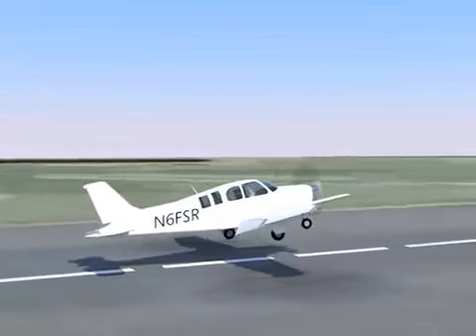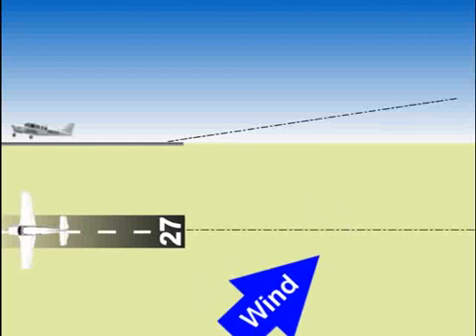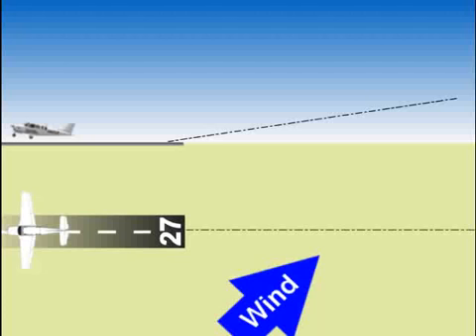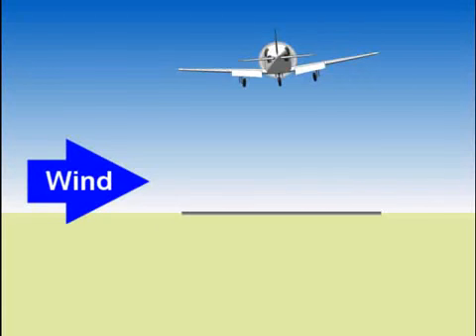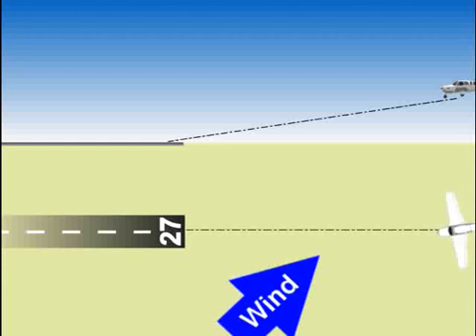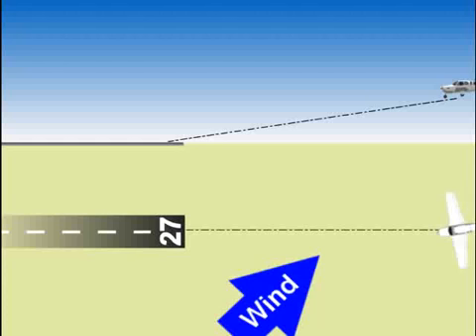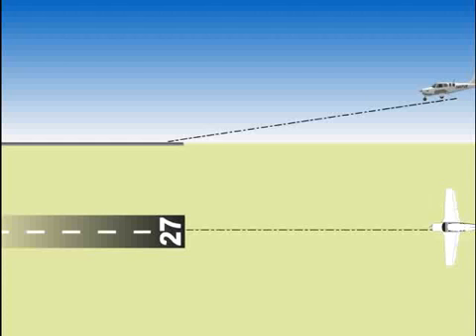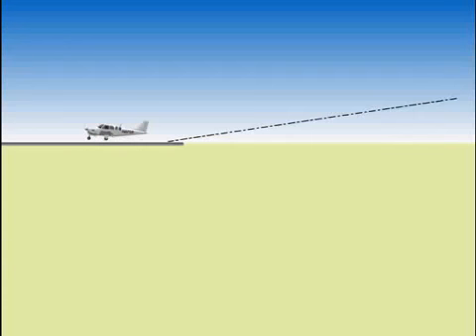Guide to landing a plance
Great video from Douglas Daniel on how to land a plane. Go checkout the channel for more interesting advice.